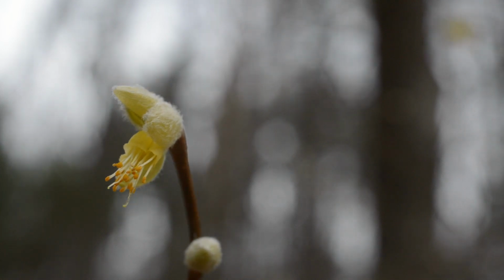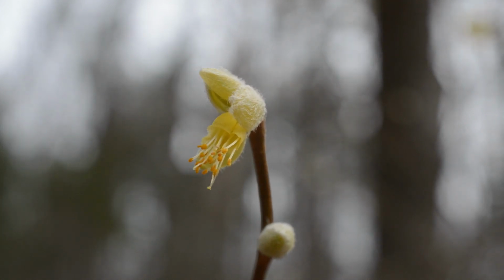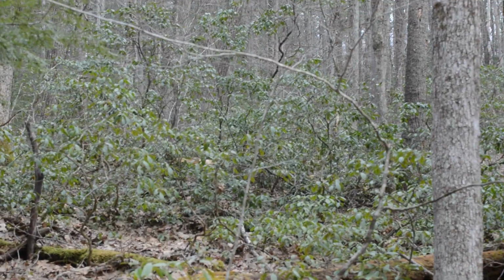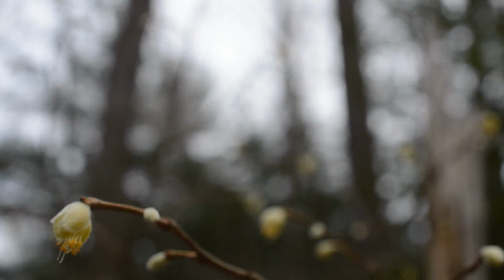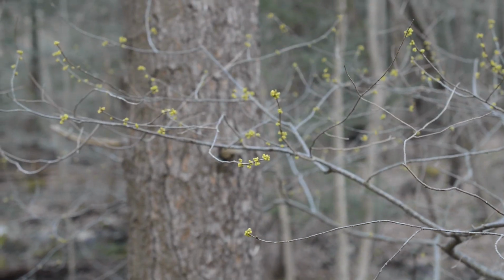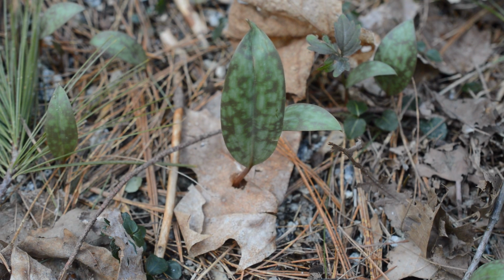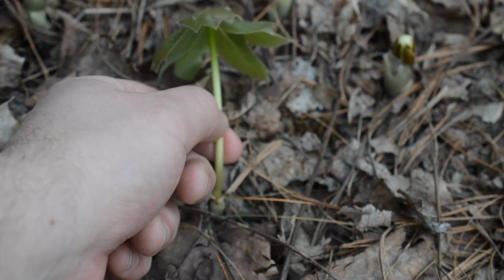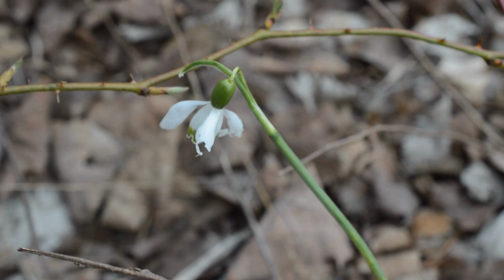NEcology #69 - Mysterious Springtime Stringbarks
Kicking off 2024 with a weird plant I had never really heard of, from a family I had definitely never heard of! Dirca palustris - "Eastern Leatherwood" - is the sole representative of its family, Thymelaeaceae. A predominantly southern hemisphere family, they're known for their characteristic bark, fragrant flowers and toxic chemistry. Shaking the dust off with an odd one!

Plants of interest:
Dirca palustris - "Eastern Leatherwood"
Polystichum acrostichoides - "Christmas Fern"
Kalmia latifolia - "Mountain Laurel"
Tsuga candensis - "Eastern Hemlock"
Veratrum viride - "Green False Hellbore"
Panax trifolius - "Dwarf Ginseng"
Anemone hepatica - "Round-lobbed Hepatica"
Erythronium americanum - "Yellow Trout Lily"
Lindera benzoin - "Northern Spicebush"
Podophyllum peltatum - "Mayapple"